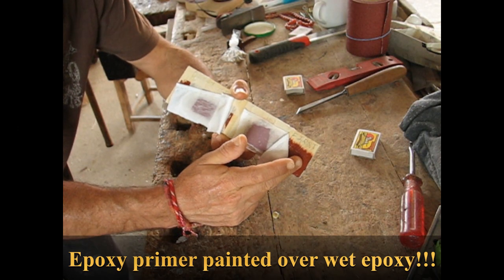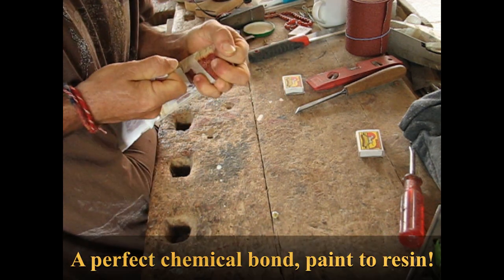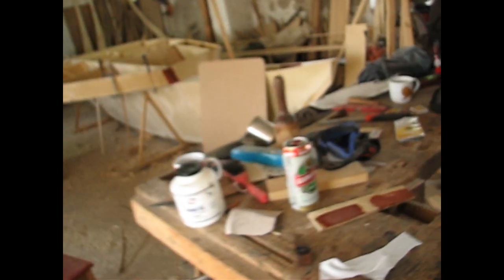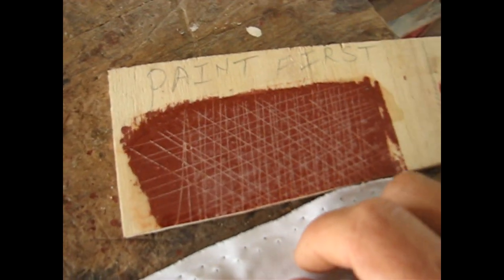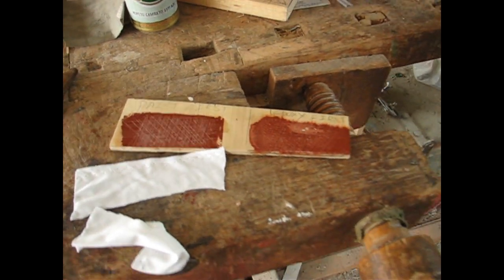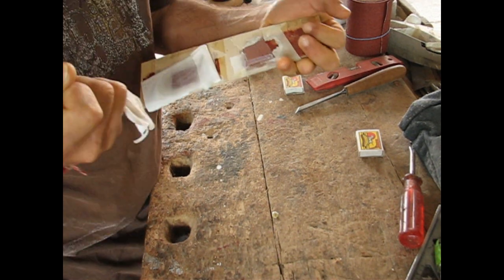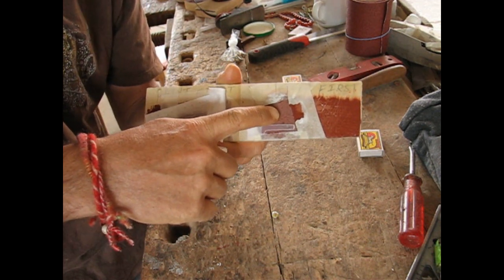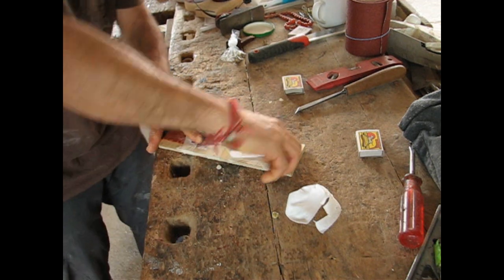Painting over wet epoxy... Adhesion test, by Balkan Shipyards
Wet on Wet, Epoxy Primer over Epoxy resin. Will they bond? How strong will the bond be?? The next video takes the test to the limits, the results are surprising.